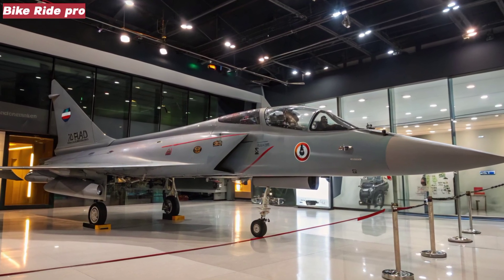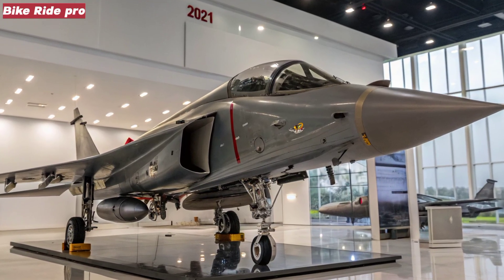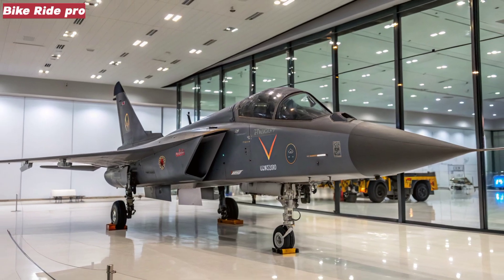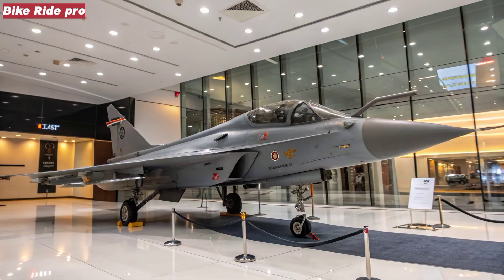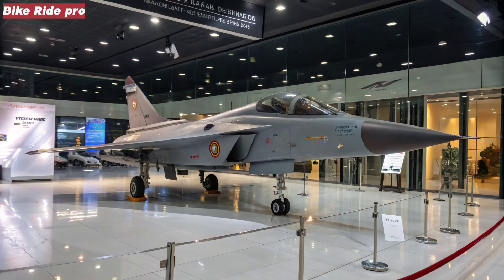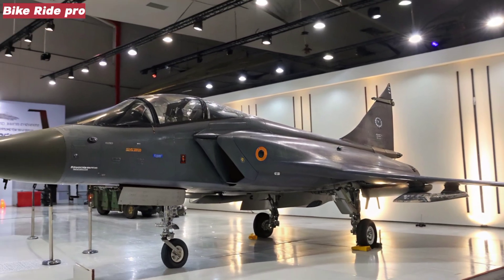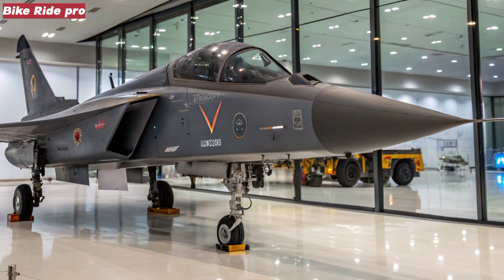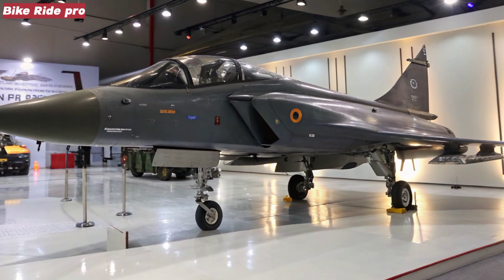New 2025 HAL Tejas Mk2 FINALLY Revealed 🛩️ India’s Game-Changer Shocks the World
2025 HAL Tejas Mk2 FINALLY Revealed 🛩️ India’s Game-Changer Shocks the World

 Description

India’s next-generation fighter is HERE
The 2025 HAL Tejas Mk2 has officially been revealed and it's nothing short of a game-changer
More powerful more advanced and more lethal – the Tejas Mk2 is set to redefine air combat in the region

The upgraded engine and stealth features

New avionics and radar systems

Weapons loadout that rivals global jets

How it compares to Rafale F16 and Gripen

What this means for Indian Air Force power in 2025 and beyond

 Cover Title

India’s Most Advanced Jet Yet 🛩️

Tejas Mk2 Is UNSTOPPABLE Now

This Jet Just Changed Everything

HAL Tejas Mk2 – Rafale Killer

2025’s Most Underrated Fighter

Indian Air Power Just Leveled Up

Game Over for the Enemies

Full Specs and Secret Features Inside

First Look at the Beast in Action

How Powerful Is Tejas Mk2 REALLY